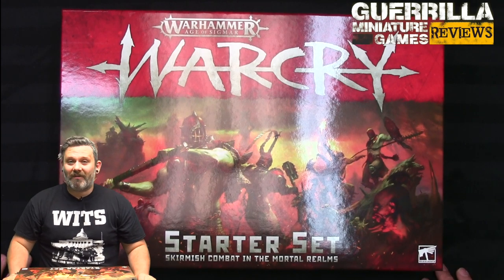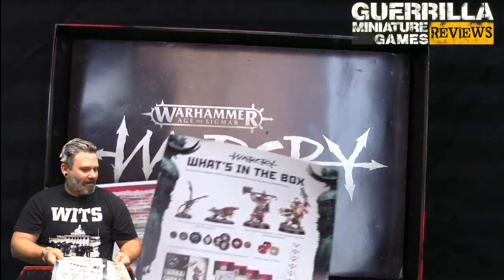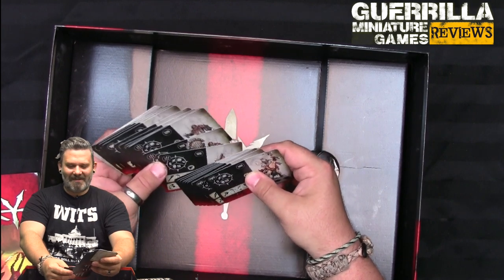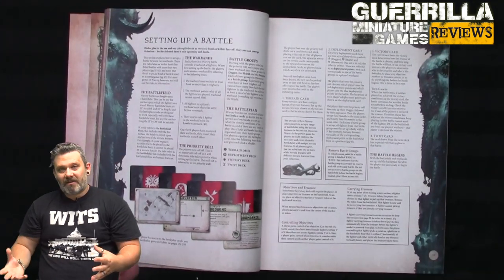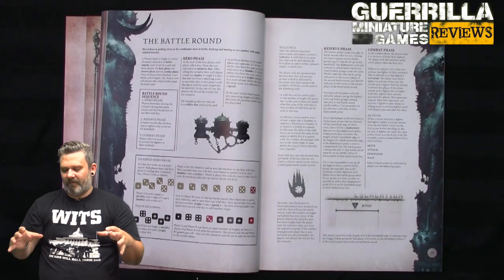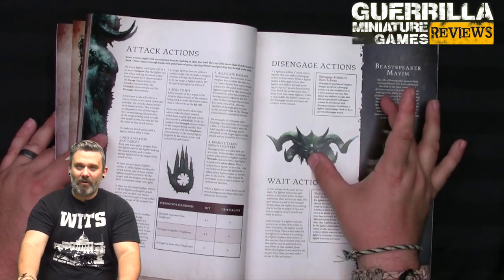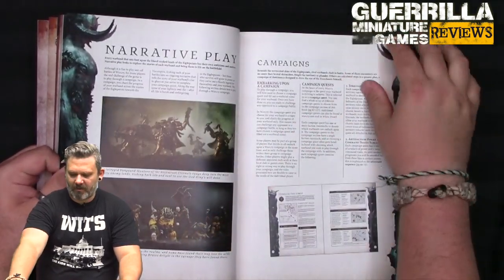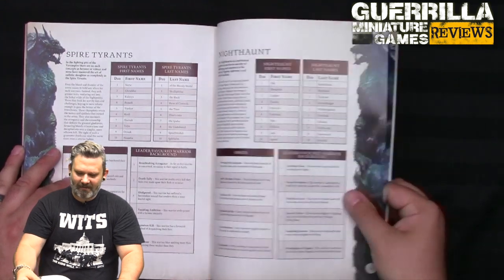GMG REVIEWS - Warhammer: Age of Sigmar - WARCRY (Unboxing and How to Play)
It's time for ANOTHER GMG Review! This time we take a look at Games Workshop's latest skirmish-game offering; WARCRY. Build a warband using simple symbol-driven stat-cards and fight for Glory and Re-Rolls in the Age of Sigmar through 12 linked Narrative missions to earn cool Artifacts at the end of your Quest. Then, start another Quest for even more Glory and Stuff!  Sit down with me as I unbox the game and go through all of the rules for playing, building warbands, setting up the game and the various modes of play.